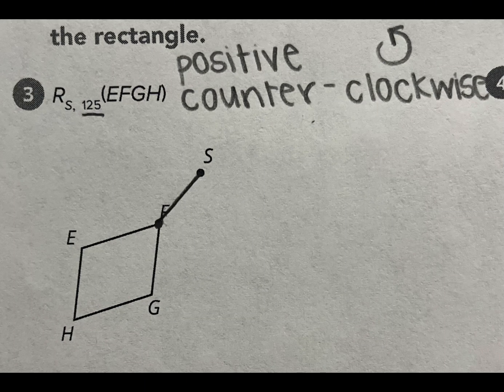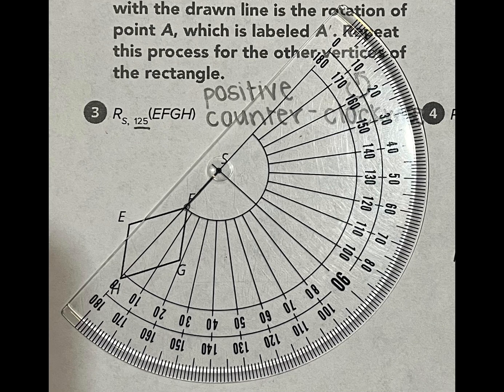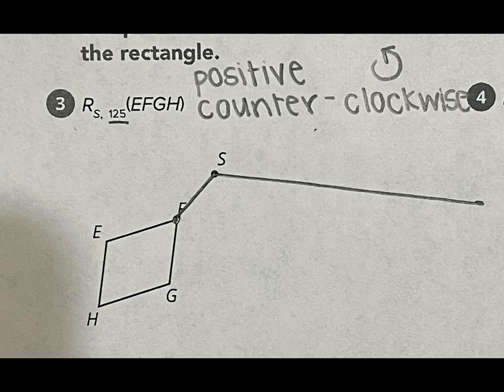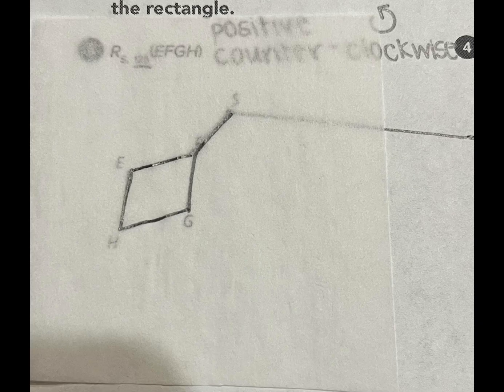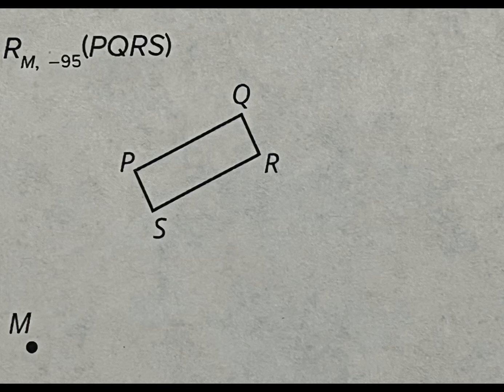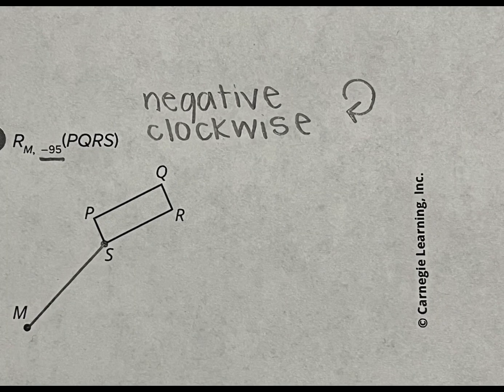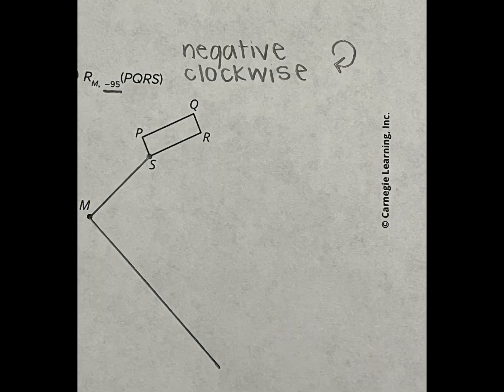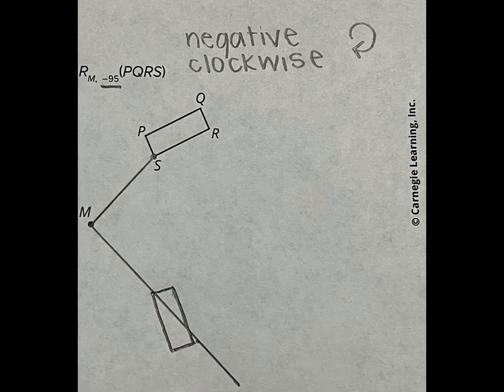Rotate a Figure About a Point